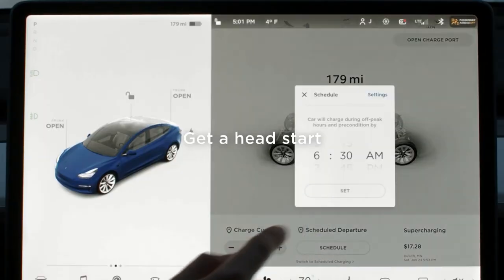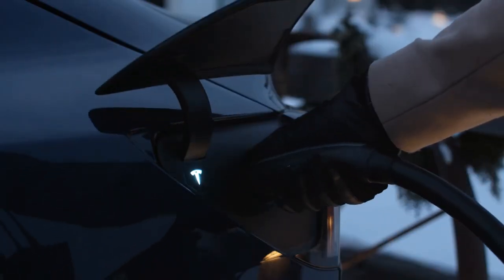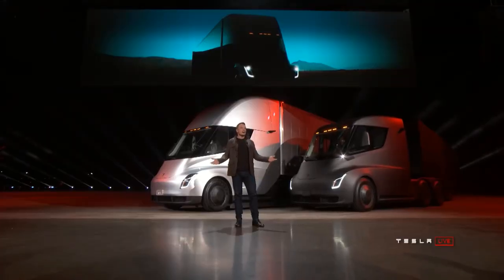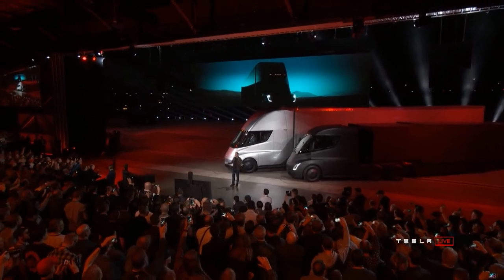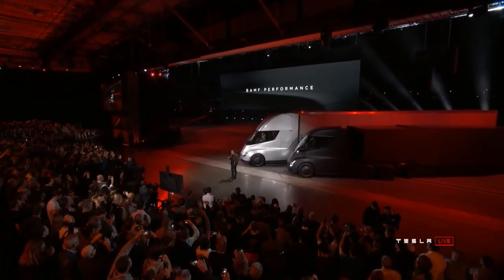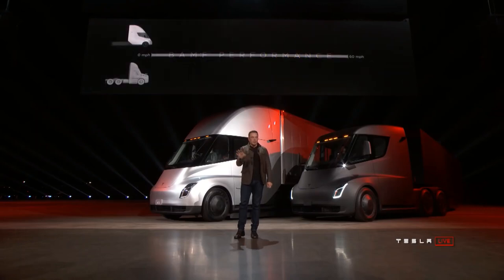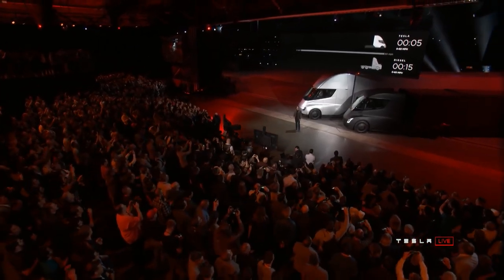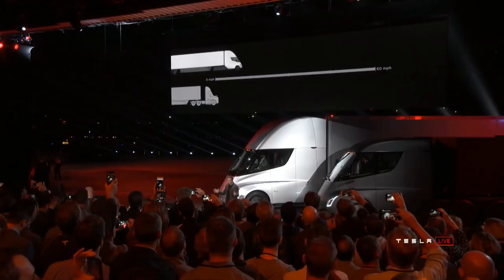How this Battery & Microchip revolution could make Tesla uncatchable!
Hey guys, welcome back to Teslanews. Todays topic will be about how one specific Battery & Microchip revolution could make Tesla uncatchable. I will go into details how Tesla could play a major role in the shift oft not using only Lithium kobalt but as well graphene.